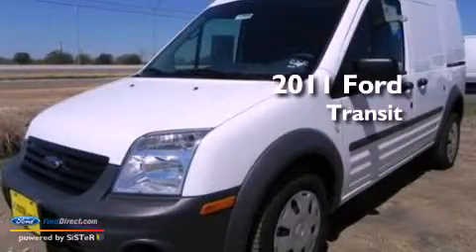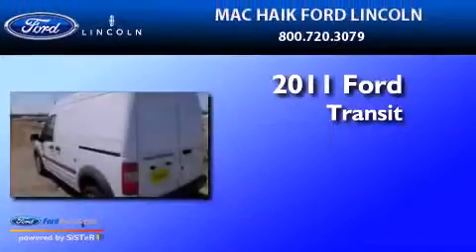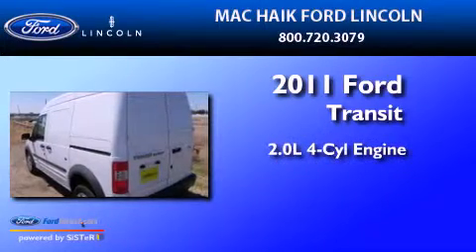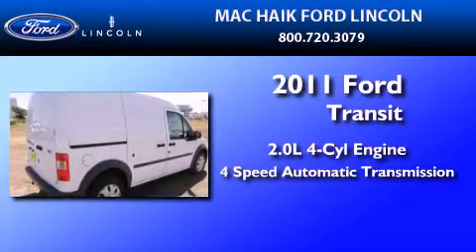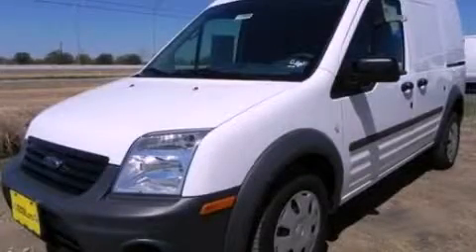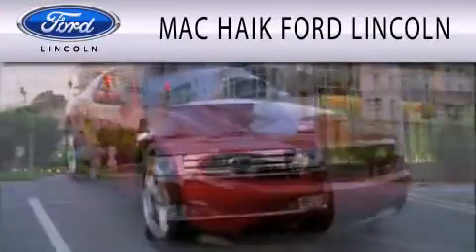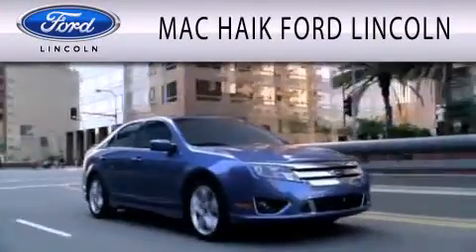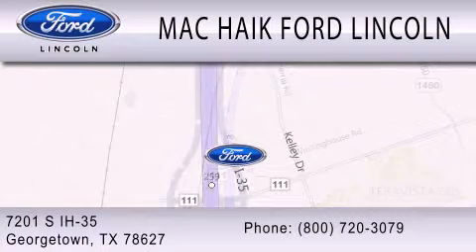2011 FORD TRANSIT CONNECT Georgetown TX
Year : 2011
 Make : FORD
 Model : TRANSIT CONNECT
 Engine : 2.0L I4
 Trans . : AUTO 4SPD

 Stock : 112989